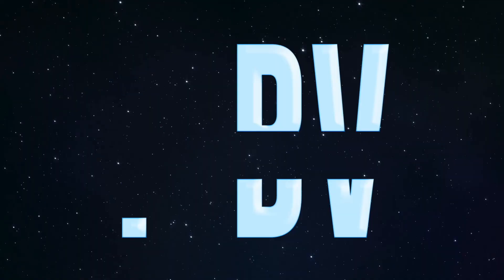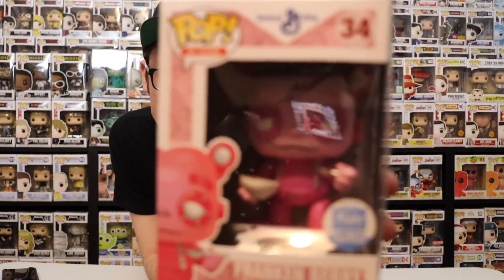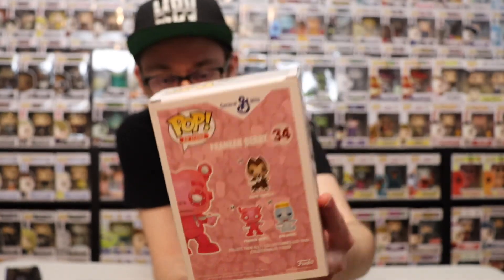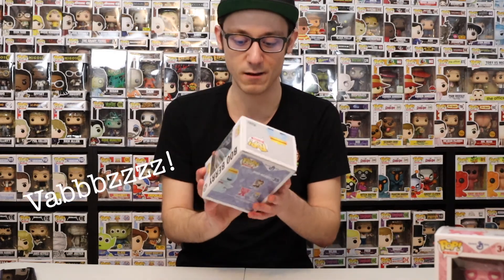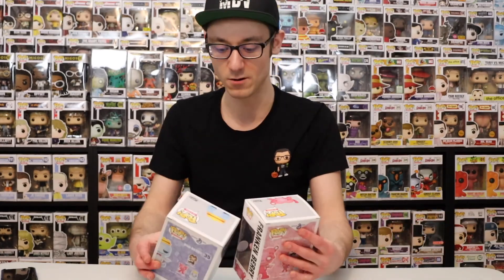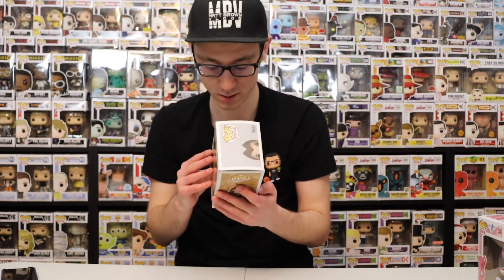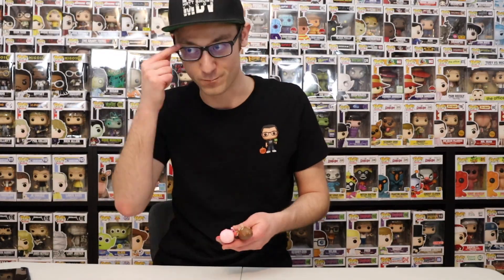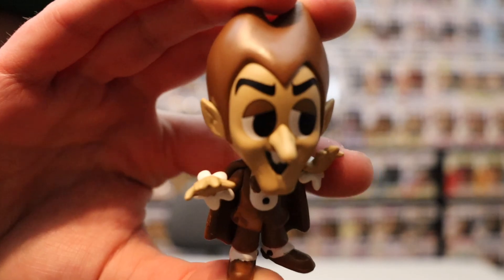Ad Icon Cereal Monsters Review!!!